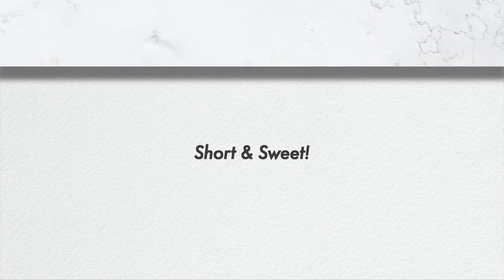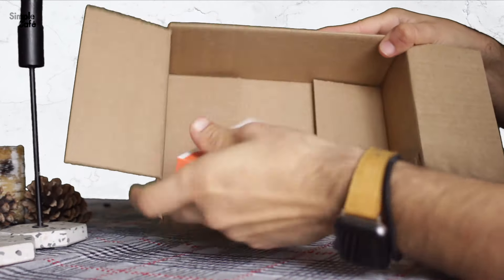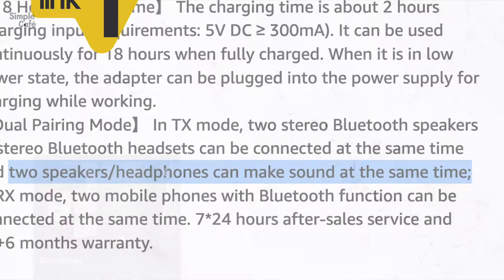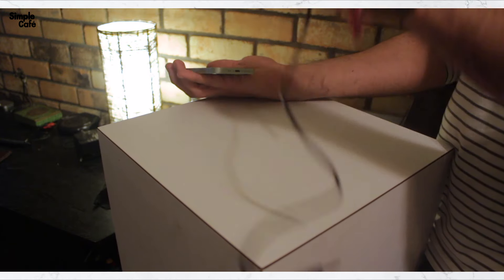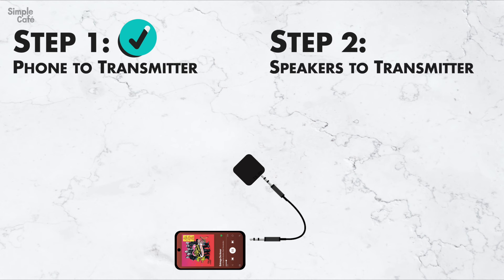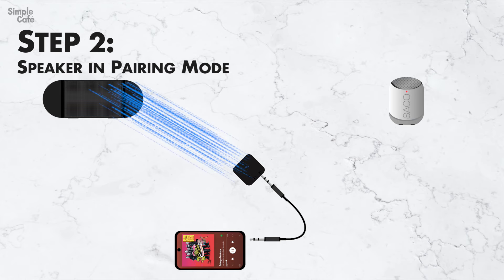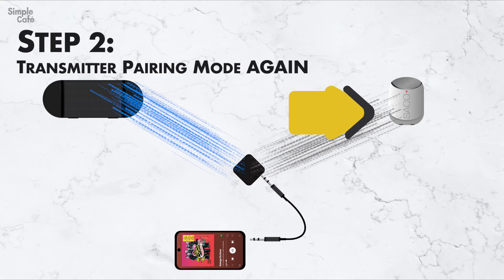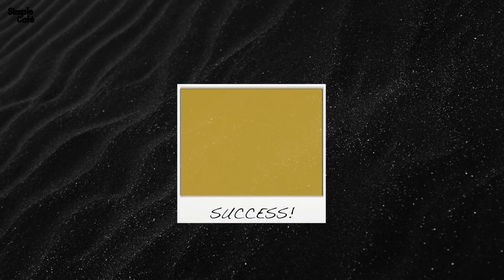Two Bluetooth Speakers One Phone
I show you what you need to connect your phone to two bluetooth speakers and play at the same time!

Amazon Product Links:
1. Adapter/Transmitter with dual capabilities
2. Lightning to Aux adapter
3. USB-C to Aux adapter
4. Aux Cable
5.  Bluetooth Speaker
6.  Aux/RCA Cable

CHAPTERS:
Intro - 0:00
The item you'll need - 0:25
Before you buy - 0:45
Connection Steps - 1:00
Included in my purchase - 1:38
Pairing both speakers - 1:54